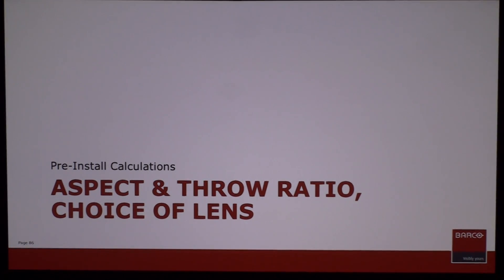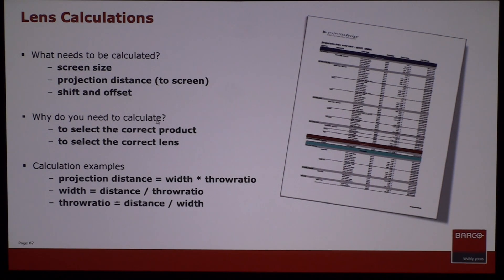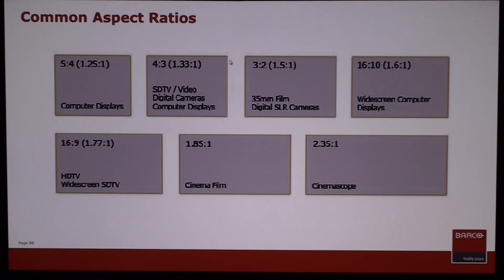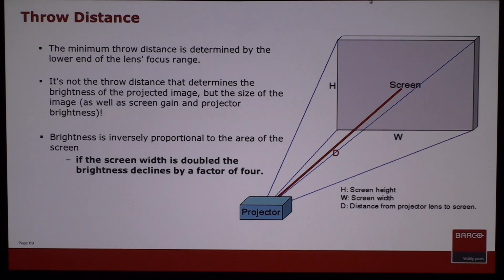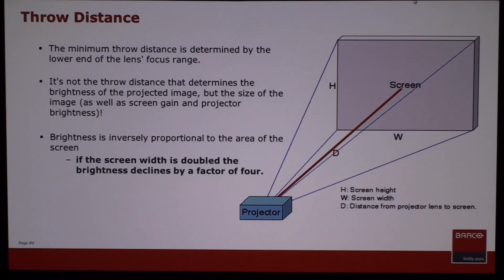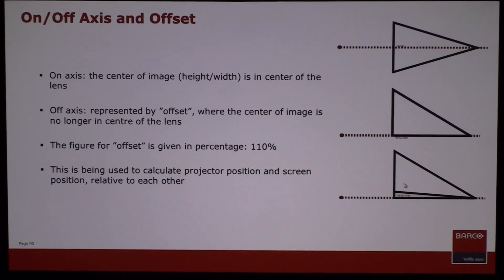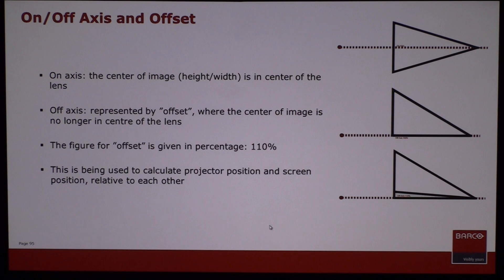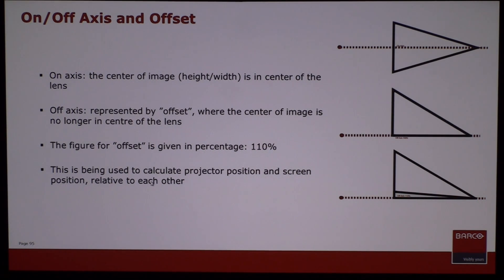Throw Ratio Introduction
Dann Corr of Barco Projectors gives an overview of throw ratio and projector placement. Present by Momentum Tech Tips.